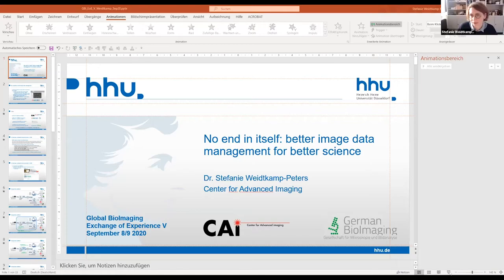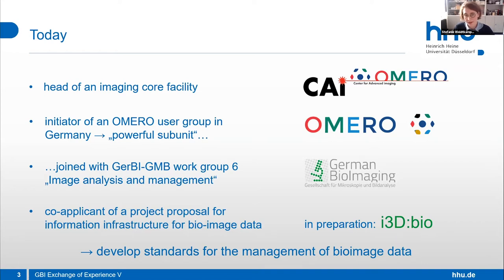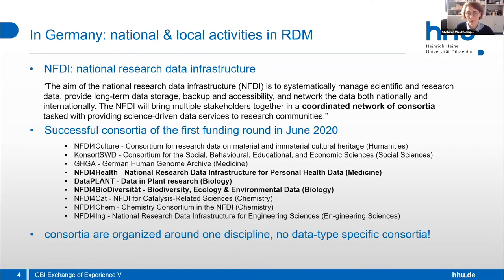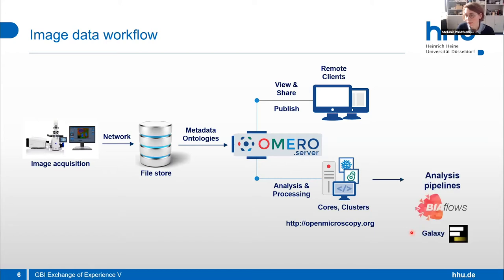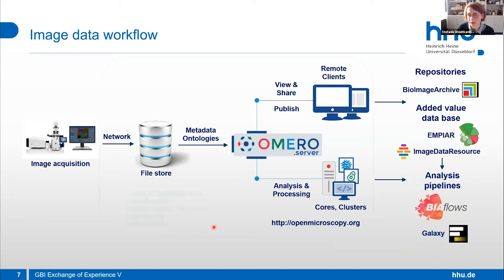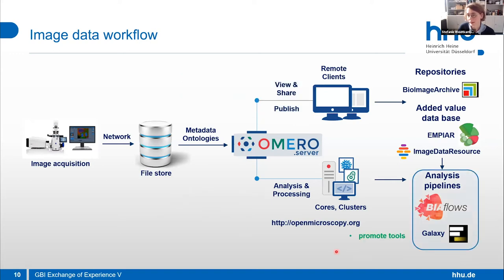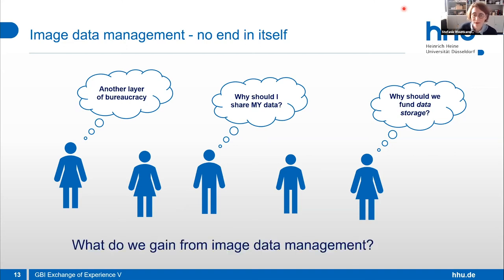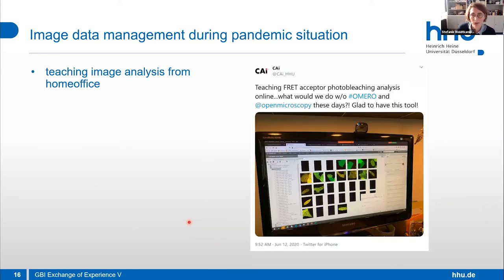15 EoE V 2020 “Better image data management for better science" by Stefanie Weidtkamp-Peters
The Global BioImaging (GBI) Exchange of Experience V workshop was held as a virtual event on 8-9 September 2020 and focused on the theme  "Prepublication Image Data: Management and Processing".

Here Stefanie Weidtkamp-Peters from the University of Düsseldorf explains her view on image data management for better science.

Global Bioimaging is coordinated by EMBL. The GBI Exchange of Experience V workshop was hosted by Japan's ABiS (Advanced Bioimaging Support).